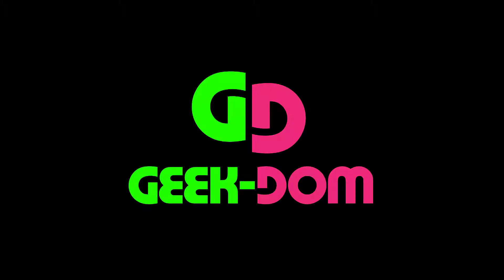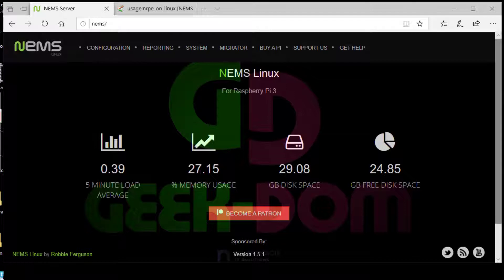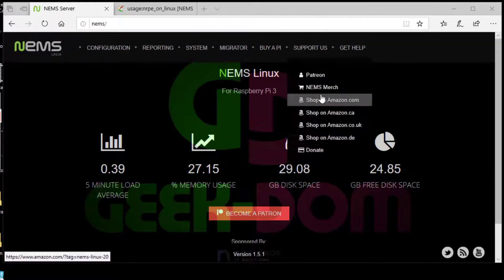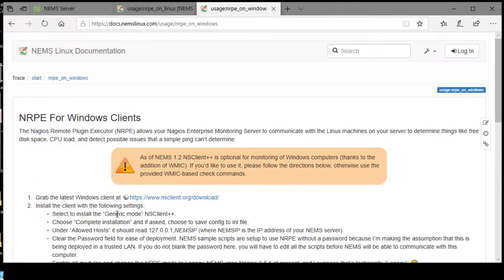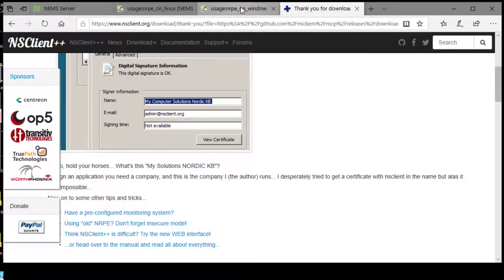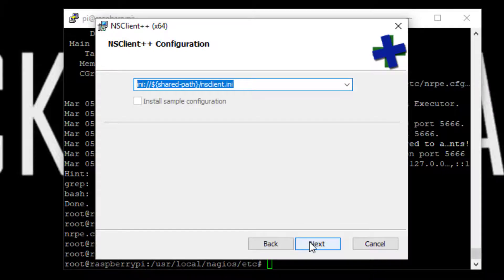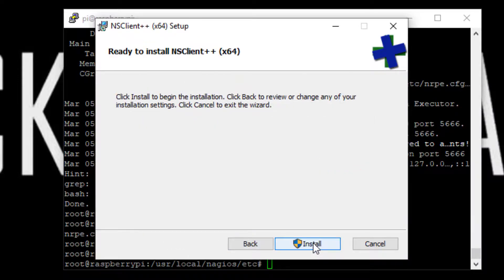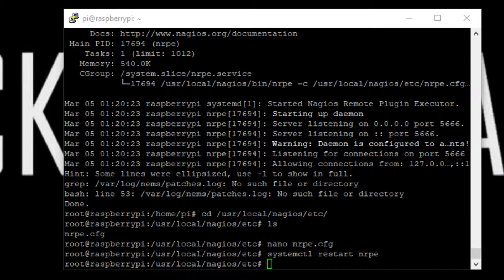NEMS Win NRPE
NEMS Linux - is a Nagios Enterprise Monitoring Server for Single Board Computers.

If you find NEMS usefull, please consider supporting it by becoming a Patron.  This is an actively developed project.